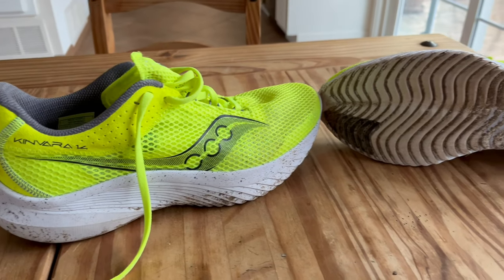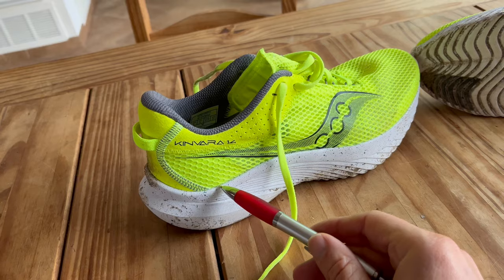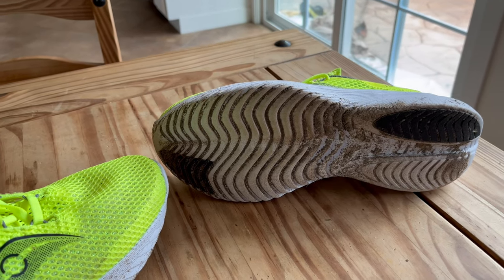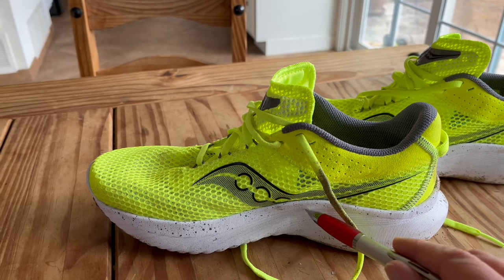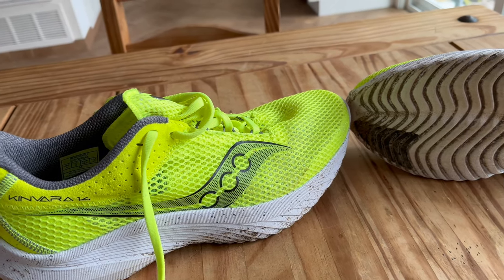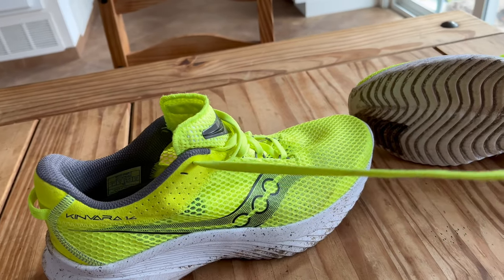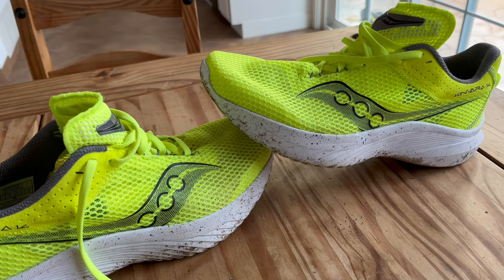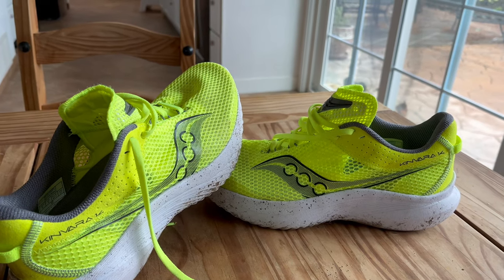Saucony Kinvara 14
The all new Kinvara 14 offers more cushion under your foot, a new way to support your foot with the same great feel you have always known.